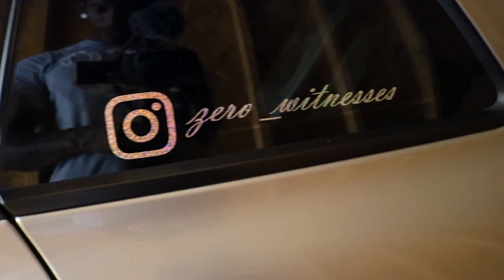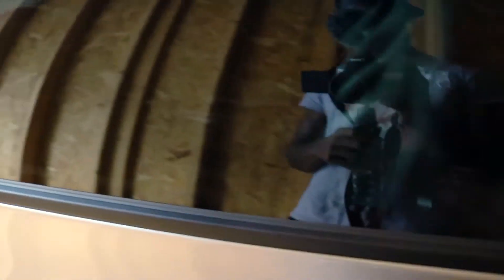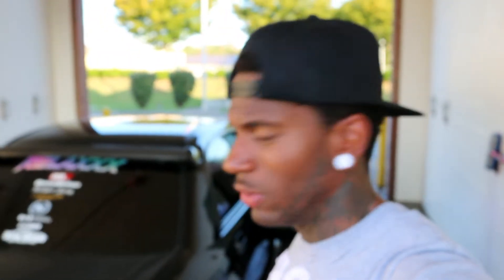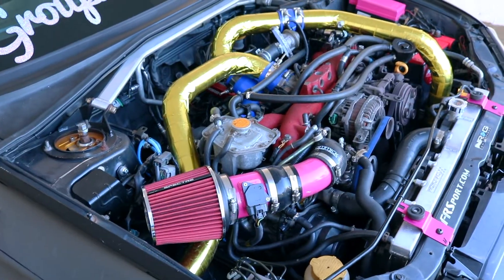WELL...its official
Hood is off! Maybe going new OEM or Carbon Fiber (to match the trunk). And the Cobb 20g finds a new owner! Sorry guys i had to take a few weeks off had a ton of projects to work on. Moving forward video schedule will be 2 per week. Thank you all who've been rocking with me & to all the new subscribers!

                              *Follow Me*